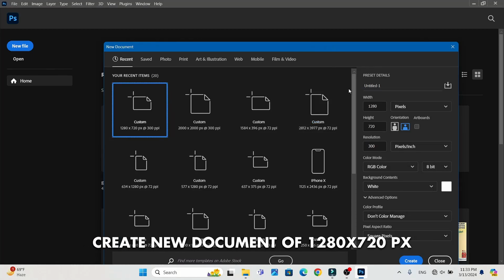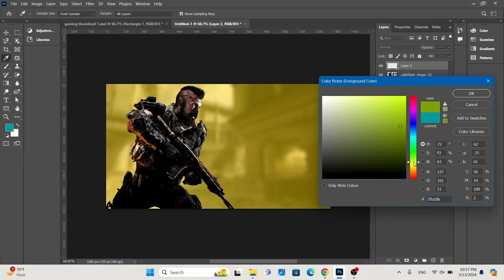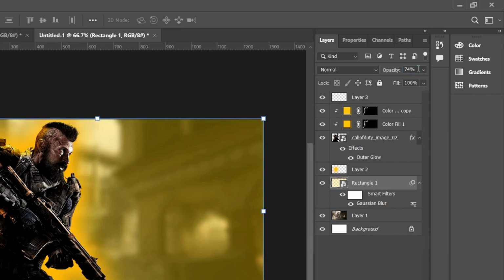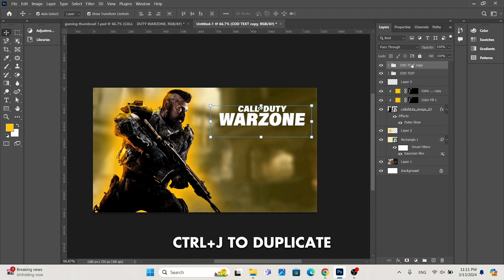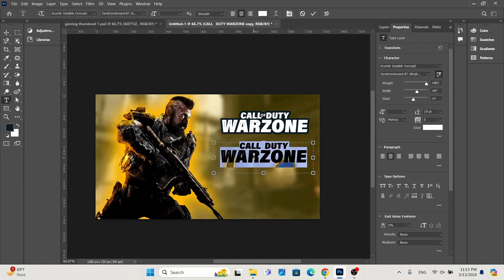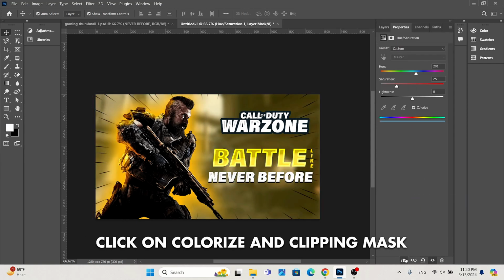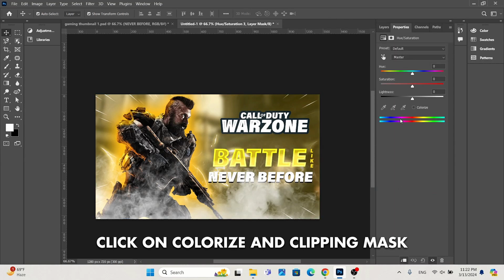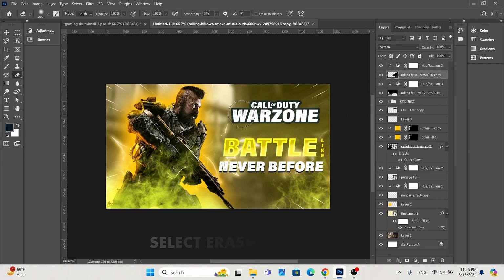Create Gaming Thumbnail in Photoshop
In this video we are learning how to create a Create Gaming Thumbnail in Photoshop for youtube channel